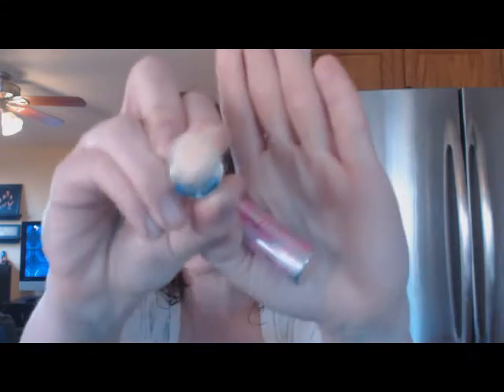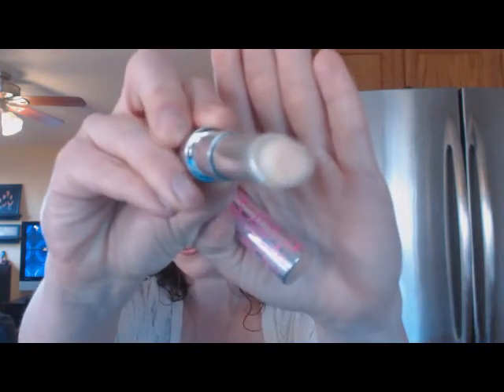Holy Grail or Holy Fail || What am I Keeping??? || Concealers Pt. 1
If there is a product you would like me to review (or suggest!) please leave a comment or a private message!!  I love trying NEW products :-)

Press LIKE if you enjoy watching beauty and unboxing videos.

Click LIKE if you enjoy unboxing and beauty videos !

Send me snail mail:
Ashley Elder
Lafayette, CO 80026

Instragram:  comomto6 (I need to use more!!)